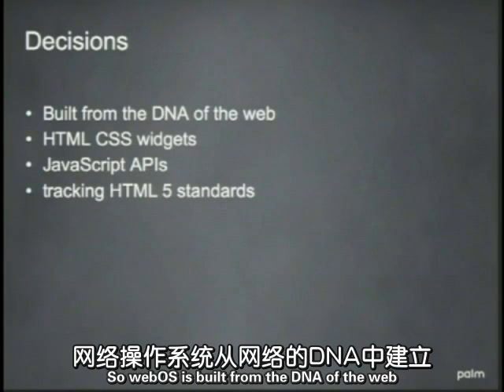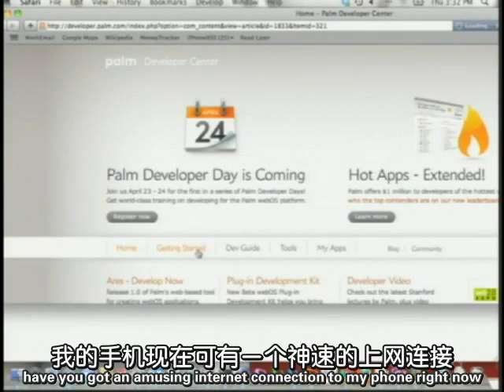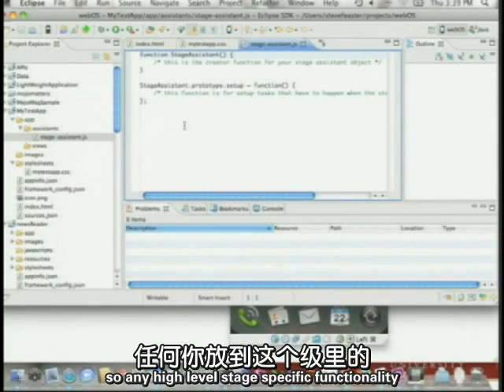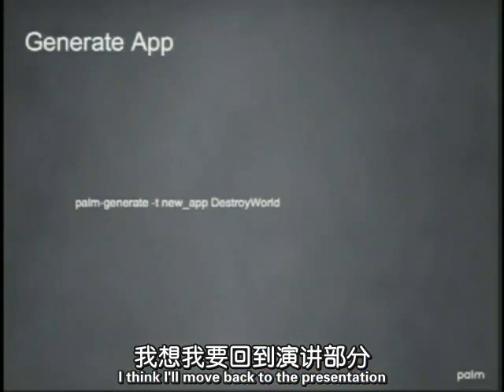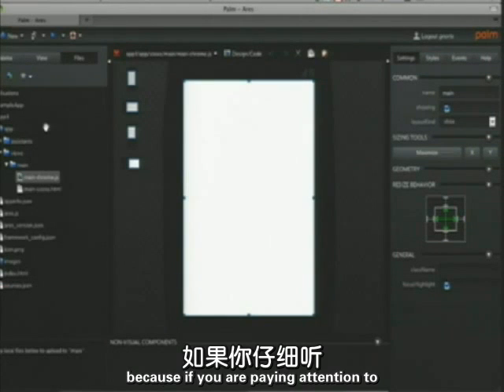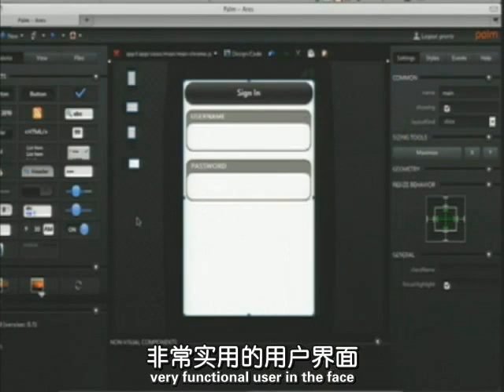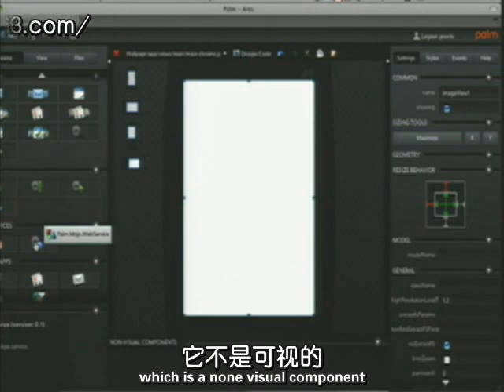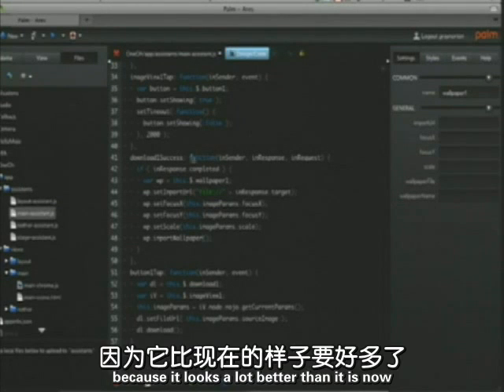第4集 建立網絡操作系統應用程序